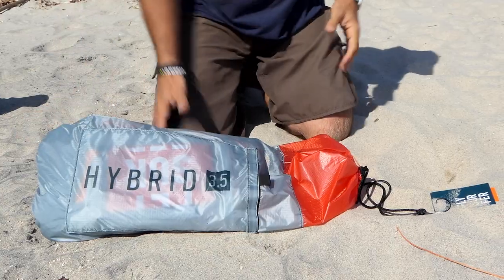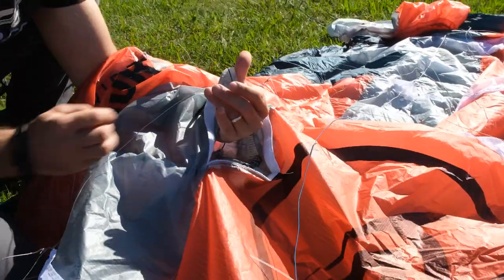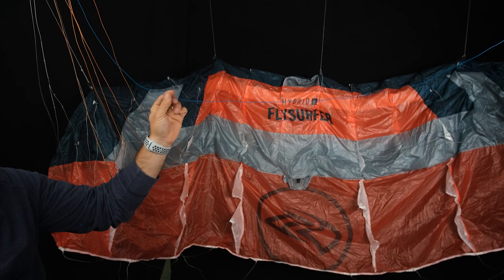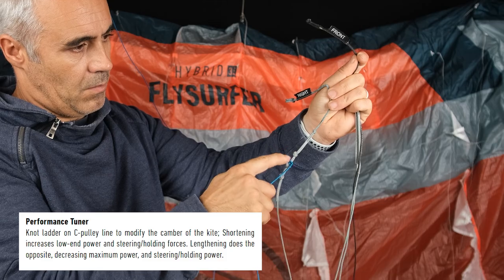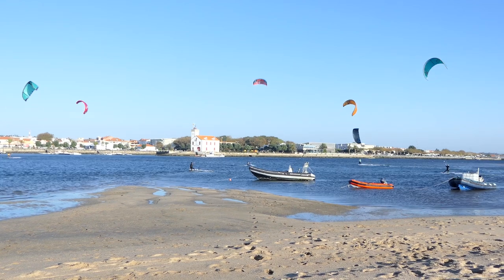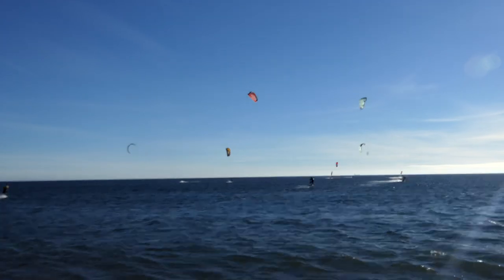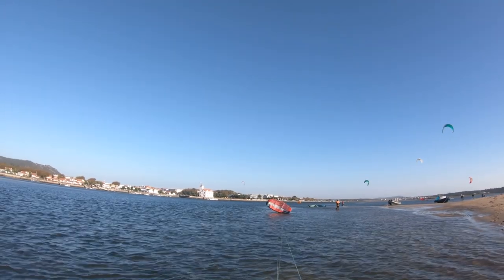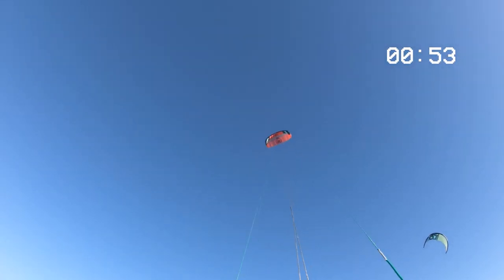Could this 3.5m Flysurfer Hybrid Kite be the Answer to Your Riding Needs?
Watch and learn how to fly a 3.5m Hybrid kite! This versatile kite can perform like a 9 in light wind conditions.

This video will teach you how to fly a hybrid kite and give tips on getting the most out of your kite in light wind conditions. This kite is versatile and can be used for various activities, from flying around and having fun to aerial photography and videography. So watch and learn how to fly a 3.5m Hybrid kite, and be sure to share your results with us in the comments below!

This 3.5m Hybrid kite is an excellent option for a low-cost, high-performance kite. I tested it in light wind conditions to see if it could perform like a 9m kite. As you'll see in the video, the Hybrid performs well in this category and is an excellent option for beginners and casual recreational flyers.

0:00 How long have I tested the Flysurfer hybrid 3,5m
0:20 how much does the Flysurfer Hybrid 3,5 weigh
0:47 The Flysurfer hybrid 3,5 construction
1:30 Testing the Flysurfer Hybrid 3,5 wind range with twin-tip board
2:11 Testing the Flysurfer Hybrid 3,5 wind range with a hydrofoil board
2:47 Relaunching the Flysurfer Hybrid 3,5